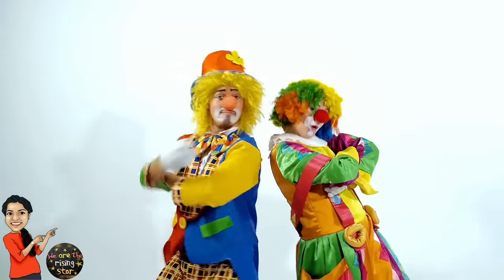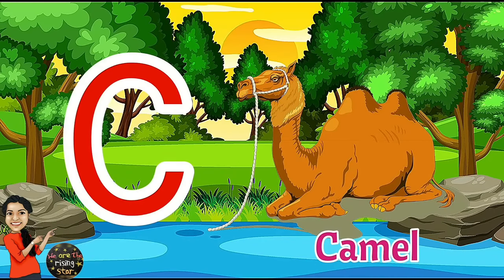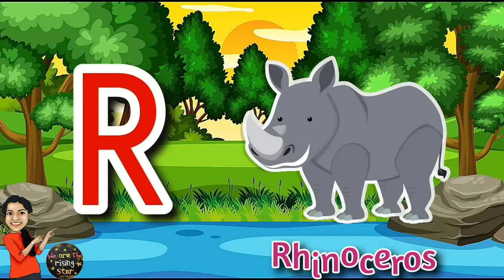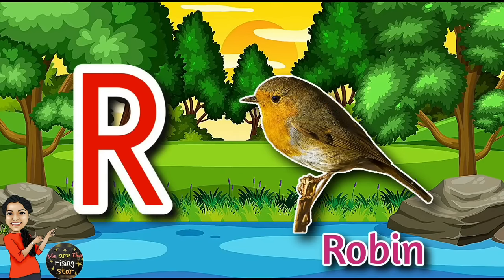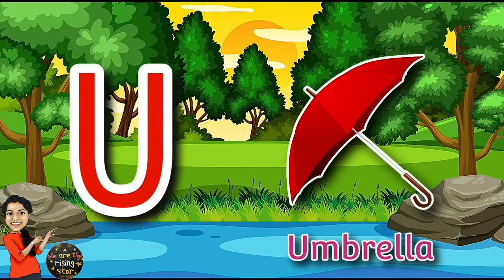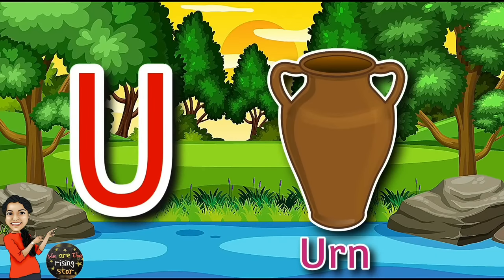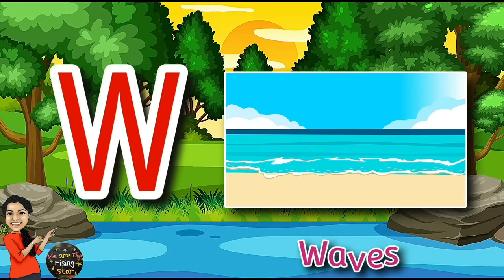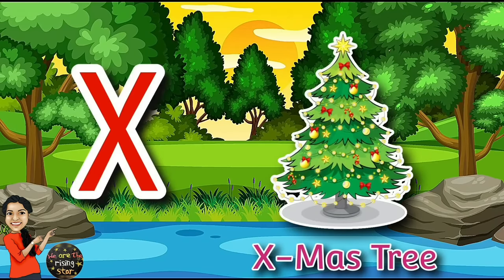Words that start with A to Z| Alphabet words | vocabulary for kids | WATRstar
This video includes all the words that start with A to Z. We are receiving great response from people.
So we thought to combine all the words from a to z together for your kids.
Have a happy time learning.